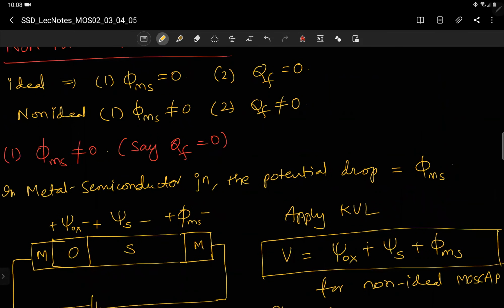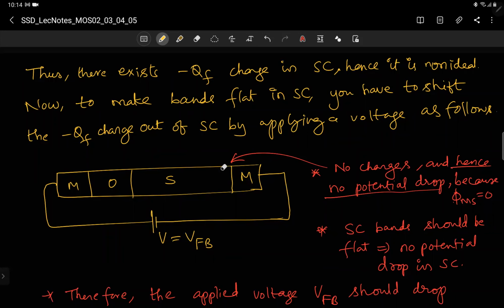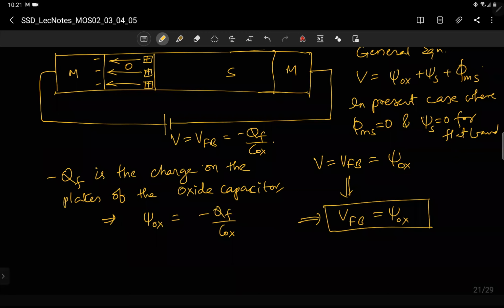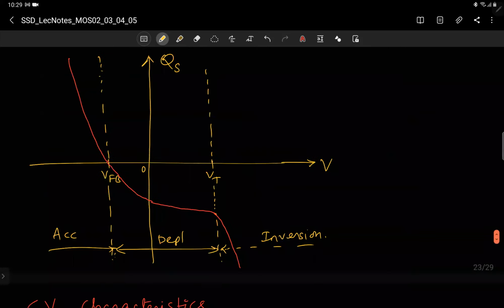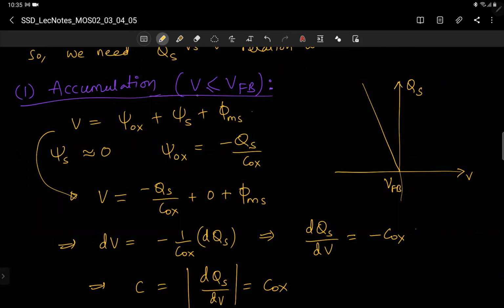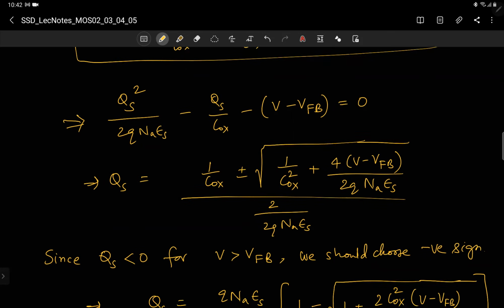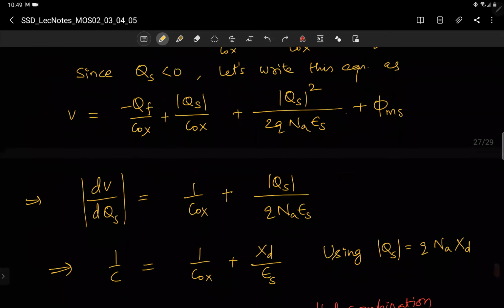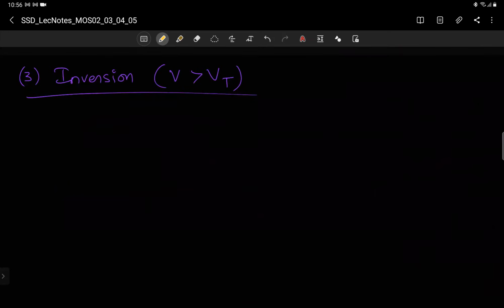Lecture 05 MOS Capacitor (or MOS Junction)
On non-ideal MOSCAP, charge versus voltage (QV) characteristics and Capacitance versus Voltage (CV) characteristics.

These lectures were delivered to undergrad students at IIT Tirupati during Jan-May 2021 semester.